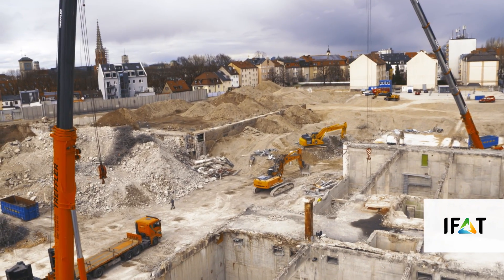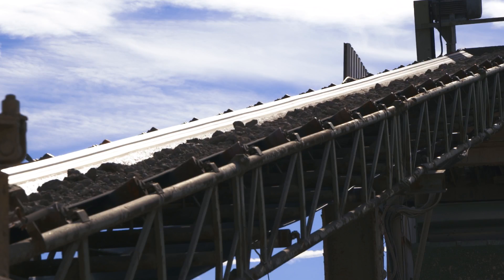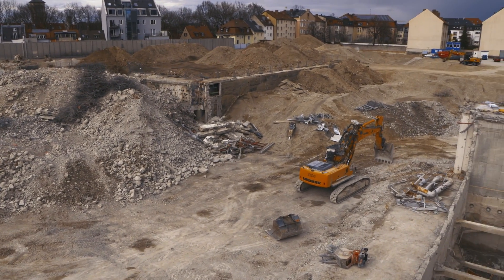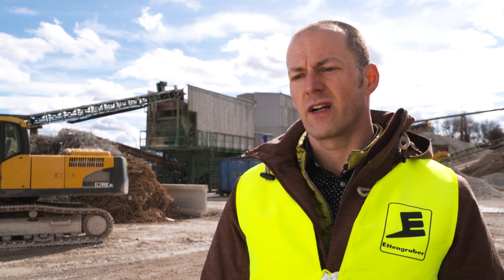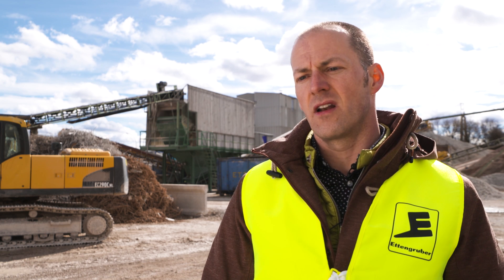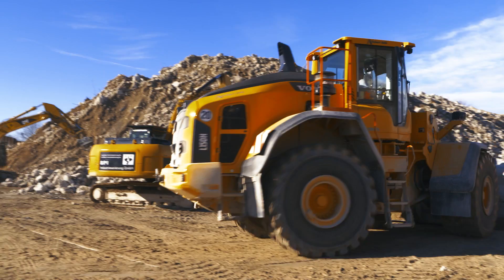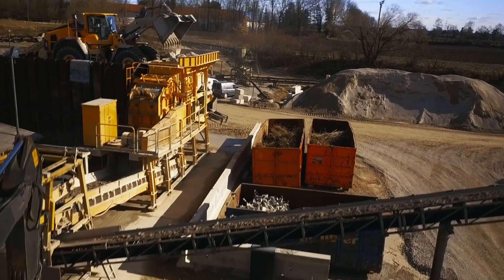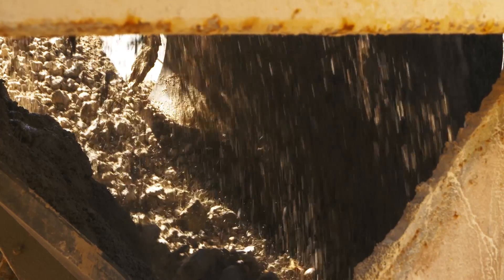IFAT 2018 | Recycling Construction Material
More than half the waste in Germany consists of construction and demolition waste, about 210 million tons a year! Sustainable handling of these valuable raw materials is one of the great challenges of our time. IFAT show-cases innovative technologies.

Michael Weiss, Managing Director Ettengruber:
IFAT is a very important medium, basically to show the visitors what possibilities for processing there are.

About ninety percent of rubble is recyclable. The composition of demolition work residues is examined on site and analyzed according to strict legal regulations.

An attempt is made to separate as much as possible on the construction site, so only mono-fractions remain. Thus, they can be recycled better. Only a few materials, such as bricks, plaster, tiles, ceramics and concrete are left. This is then pre-sorted and then only these materials finally come to us, after completed analytics, to the recycling site.

Despite pre-sorting, the delivered rubble still contains impurities, such as metals. Only mineral rubble can be recycled. The processing divides the rubble by further breaking, sifting and sorting into fractions of various sizes - from coarse to fine. Only after independent testing institutes have tested and certified the material again for environmental safety and suitability for construction is it actually ready for use.

A technical innovation is required in the next few years to also maintain the quality of material that gets recycled at the moment. The primary raw materials, sand and gravel, which one needs to be extract fresh, must be conserved. That the resources are still available for a long time. And look for alternatives where one can use recycled materials wisely.

There will be great developments, and in any case I promise from IFAT good contact with the users, and if one can convince them at IFAT about the quality of the materials, then they will use the materials.